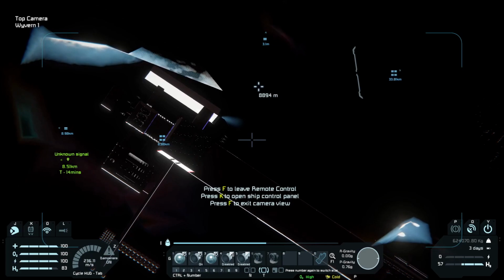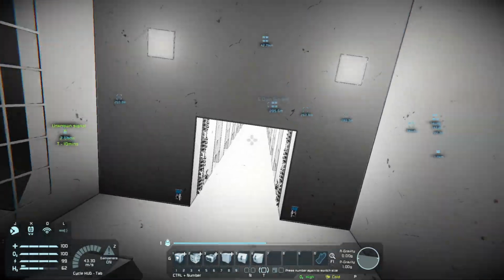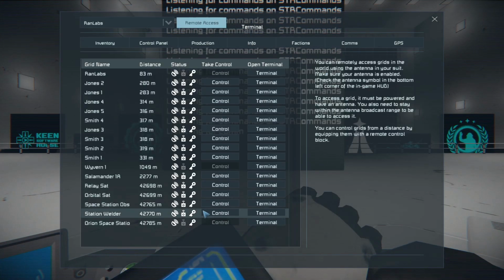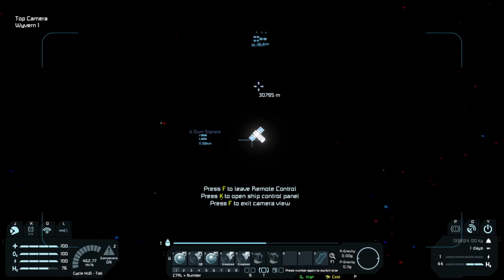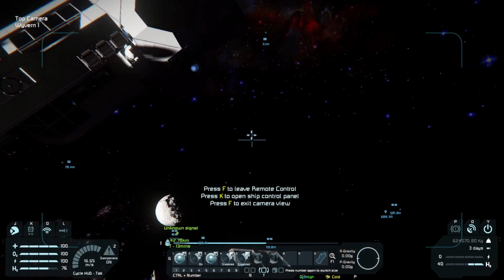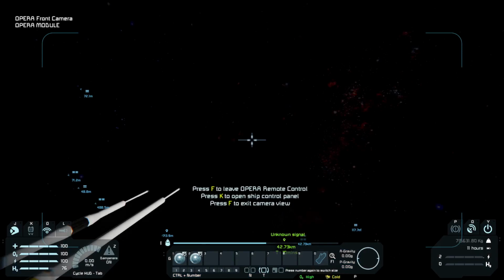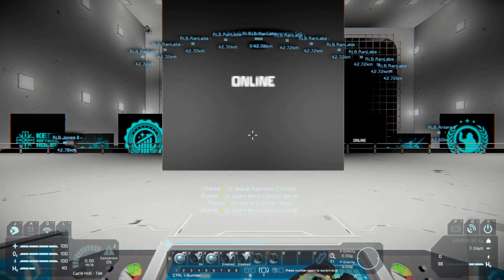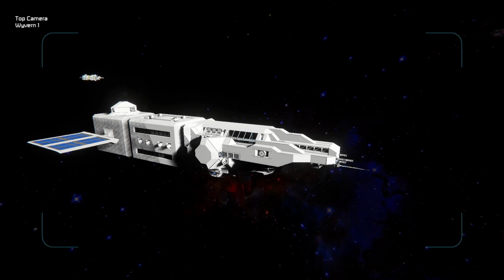A gift from COMMANDOBOYS! - Space Engineers: Ran Labs - Ep #30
We receive a gift from the builder: COMMANDOBOYS Aka MadFox. We then deploy this into space!

Space Engineers: Ran Labs follows the journey of me constructing an autonomous Space Station to travel across the universe in search of data caches!

Title: A gift from COMMANDOBOYS! - Space Engineers: Ran Labs - Ep #30

Space Engineers, Space Engineers Survival, Space Engineers Build, Space Engineers Construction, Space Engineers Universe